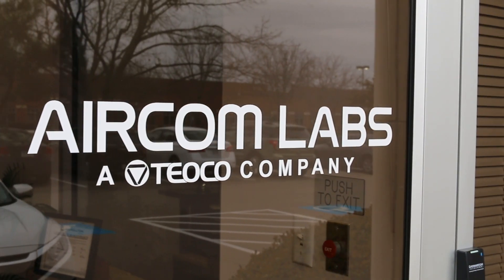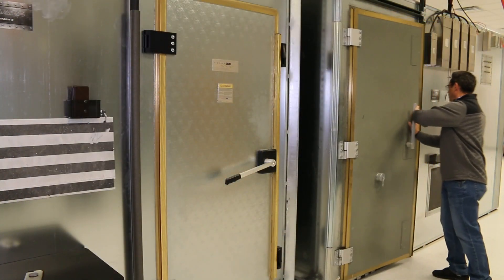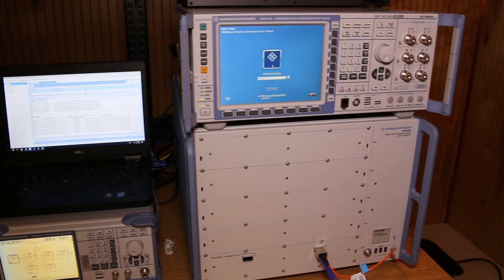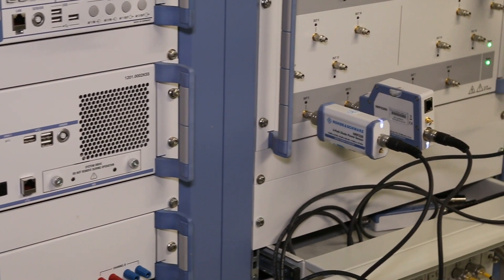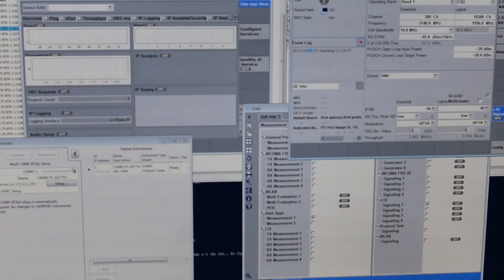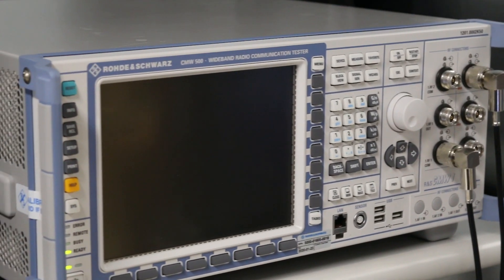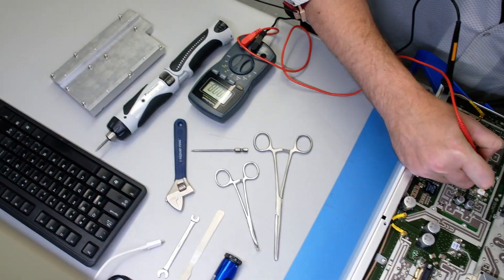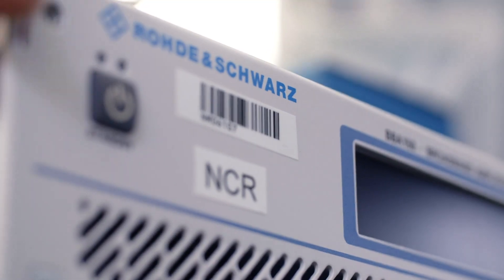AIRCOM Labs (A TEOCO Company) Device Testing Labs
AIRCOM Labs – a TEOCO company, provides a comprehensive device testing program from product design to launch for the world’s leading device manufacturers, OEMs, communication service providers and regulators.

Hemant Minocha, EVP Device & IoT Solutions for AIRCOM Labs talks on the long term partnership with Rohde & Schwarz and how AIRCOM labs has become one of the global leaders of device testing and certification.